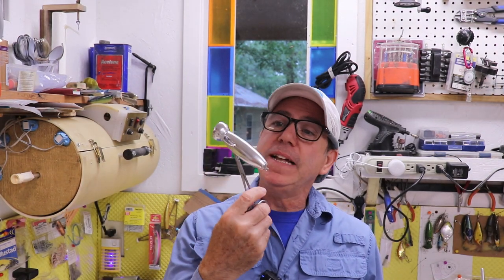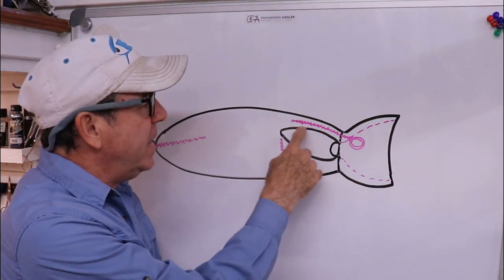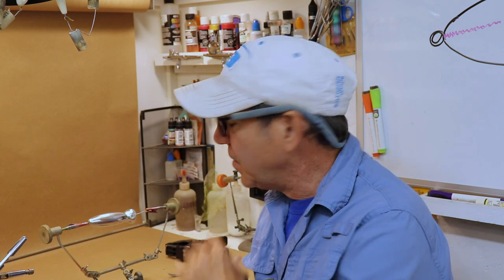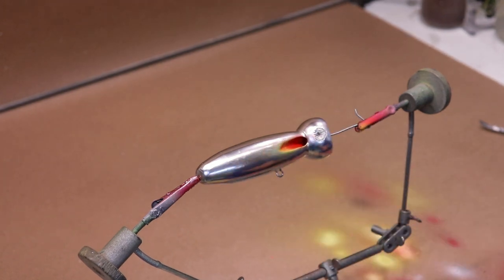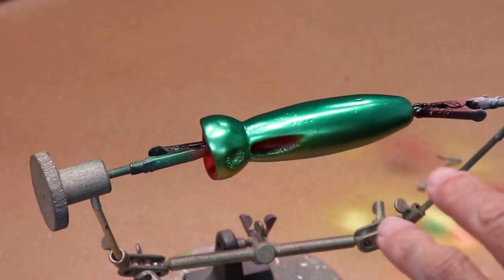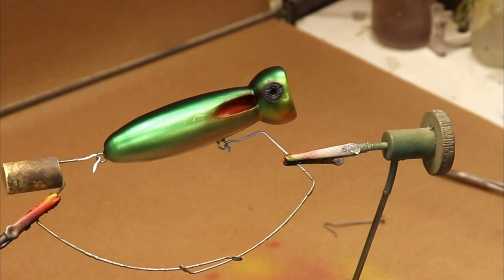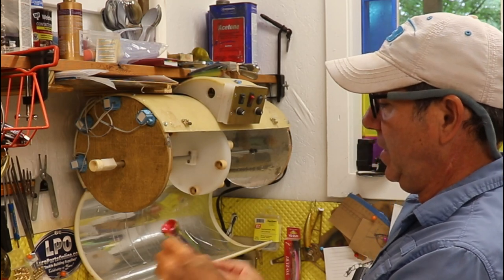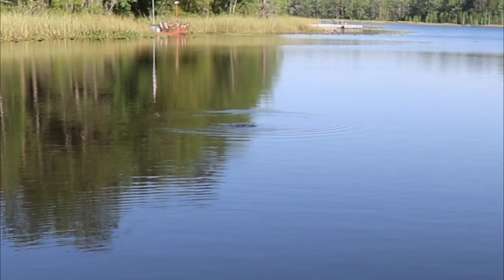Jetted Popper, Testing a new Popper Lure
I made a popper lure with exhaust ports on the sides as an experiment. And I thought I would share the painting and the in -water testing with all of you.

Lure Parts:
Bargain Lure Eyes
Spinner Wire
Bulk Wire (I use the 174lb)
SS Straight Wire

Mold Making Silicon:
Smooth-on fast
Smooth-on oomoo 30
Specialty resins’ mold silicon

Casting Resin
Specialty Resins’
Alumilite white

Glues:
Super Glue (may favorite size)
Larger size super glue
Super Glue accelerator
Spray on glue

Paint Sealer, Mid-Coat:
Minwax Polycrylic
Floor Wax

Spray on Cleat Coat:
Krylon outdoor clear
2K Automotive Clear small batch

Clear coat 2-part resins:
Amazing quick coat
East coast resin
Good lower coast alternative

Chrome spray:
Looking Glass

UV Lamps
UV LED Nail lamp
Basic UV nail lamp
UV Spot light

Airbrush:
Full setup
Beginner airbrush
Iwata Revolution
Iwata high performance
Texture stencil
Fly Tying Stuff:
Excellent fly tool starter kit
Flu tying materials kit

Paints:
Badger ghost tints
Createx paint set
Excellent high quality paint set

Hand Tools:
Hemostat set
Twisting pliers
Hand drill
Wire bend pliers
Sanding sponges
Sanding Board
Flush cut saw
Coping Saw
Mini plier set
Wire cutters

Power Tools:
Drill bits
Wen Belt sander
Pistol grip rotary tool
Light duty cordless drill
Benchtop drill press